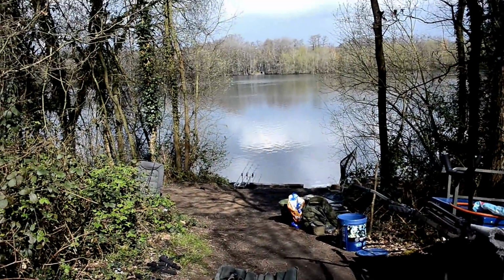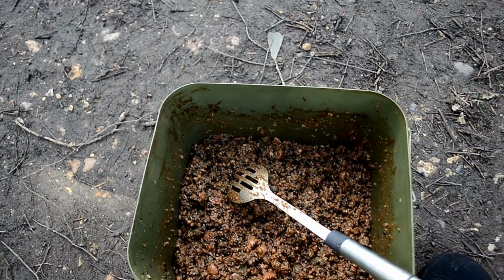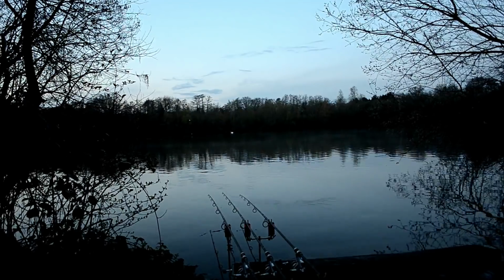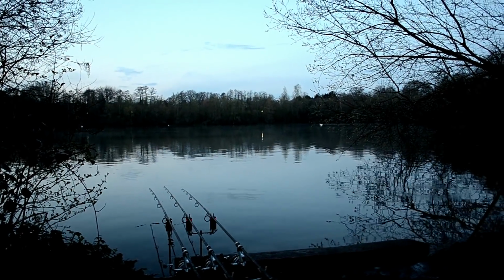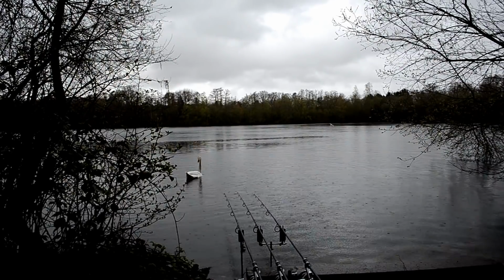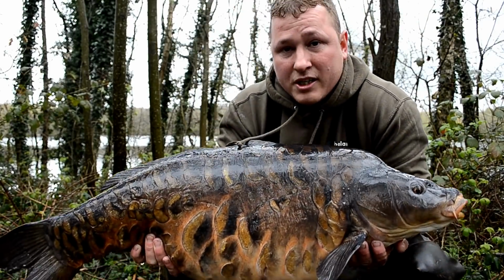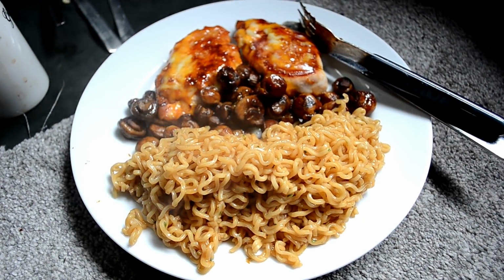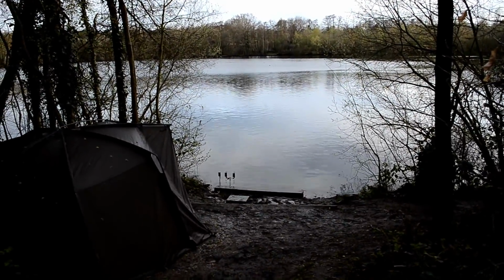Sandhurst Series pt1# Monster Fish (Is This the best looking carp in England)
Hi guys welcome back for this brand new 3 Part series where i set out on a new adventure to the very famous Sandhurst lake in Yateley.

For all my regular viewers part 3 4 of Elson lake will start back after this series as I'm going to show this years fishing in the the right order as it happened.